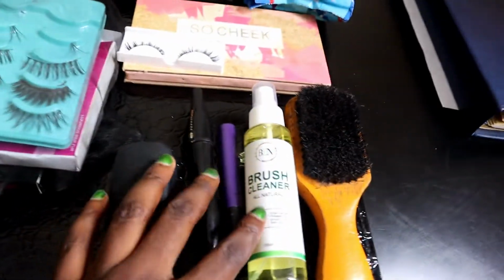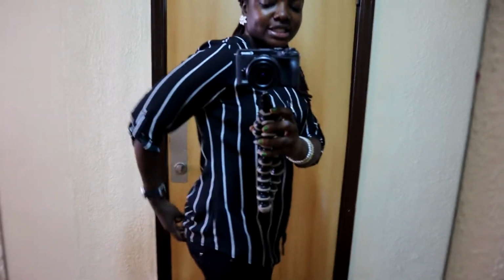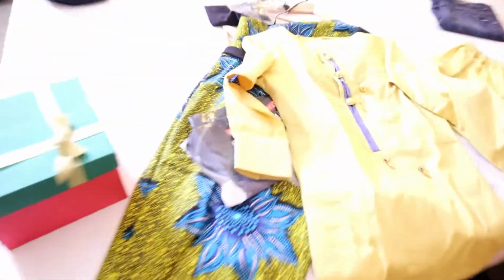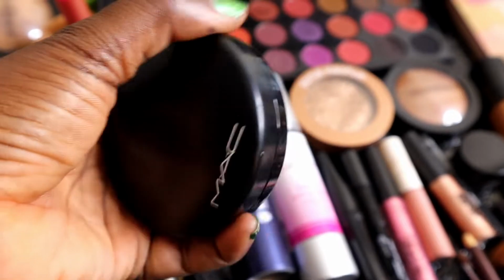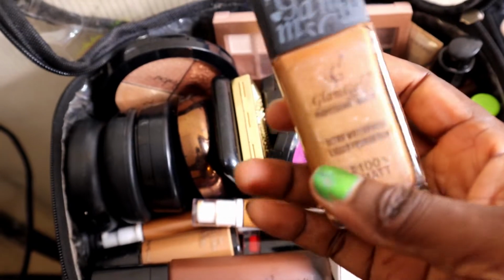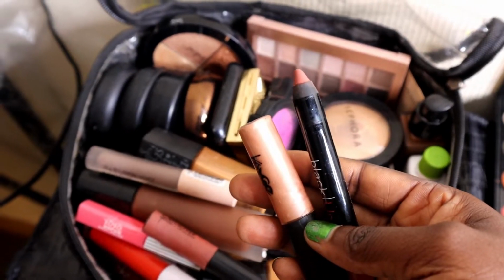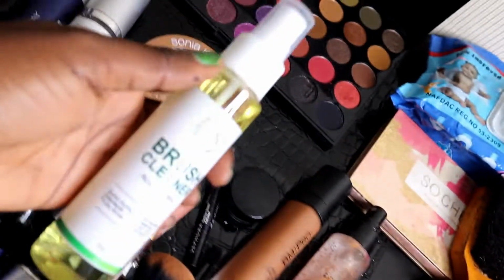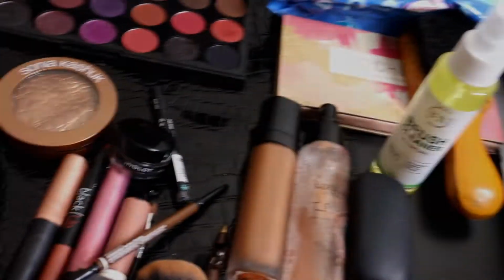Day in the Life of A Makeup Artist in Lagos, Nigeria | Pre wedding shoot.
Hey Beauties,

I wanted to give you guys a glimpse into how I work as a makeup artist in Lagos Nigeria,
You guys have been asking to see how handle my client bookings, I thought it would be fun to show you everything from the moment I get there and leave.

Not that each booking is different and looks must be based on client preference. I also showed what's in my kit for this particular job, Thank you to my amazing clients,

If you have any questions or new video requests, just reach out! Thanks a lot for watching!

MISYKONA
xoxo